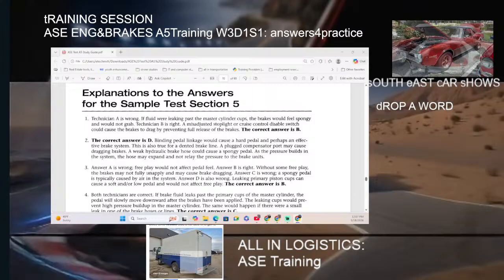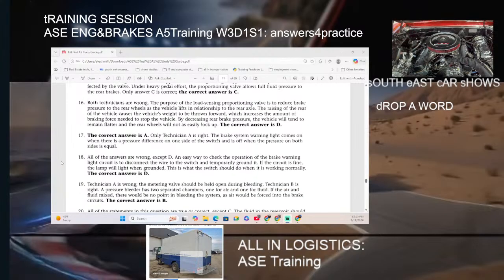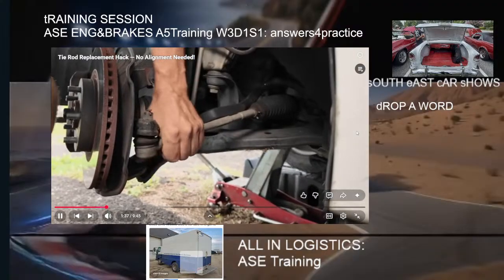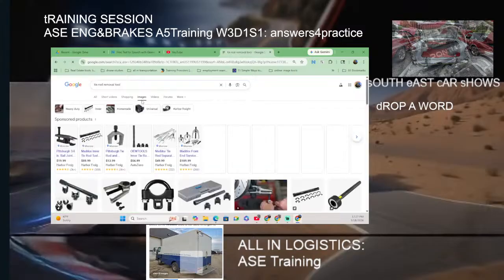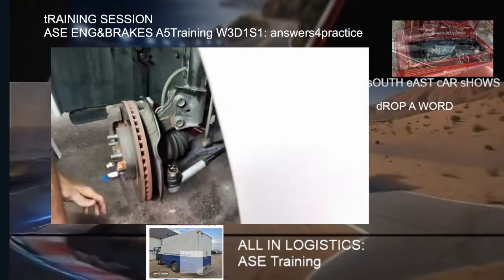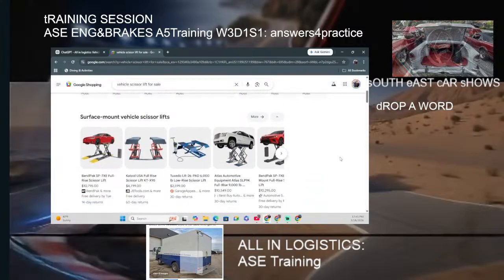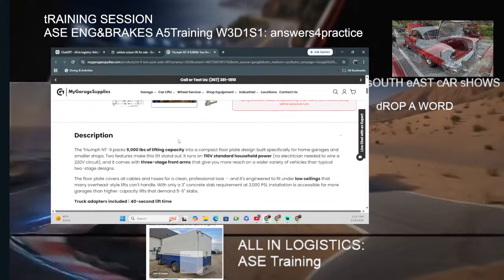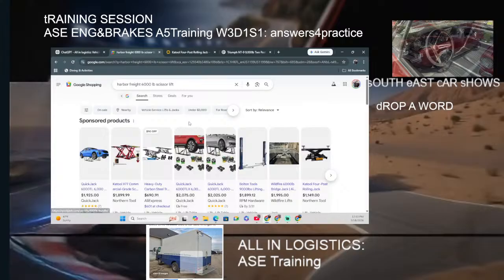Engine Logik training for ASE ENG and Brakes w3d2s1 practice quiz review and explanation